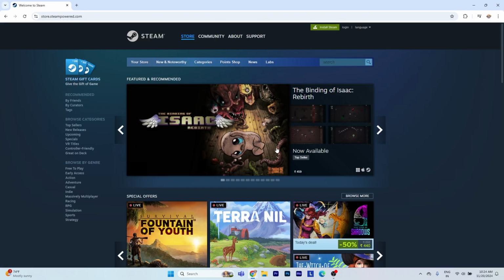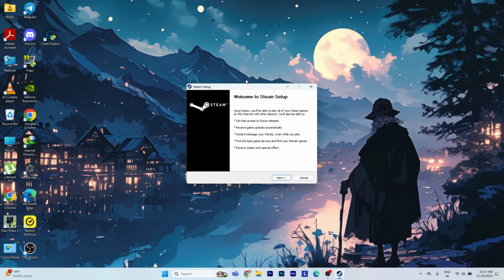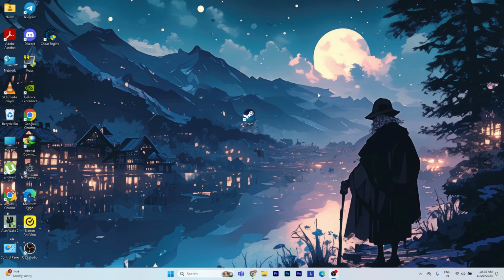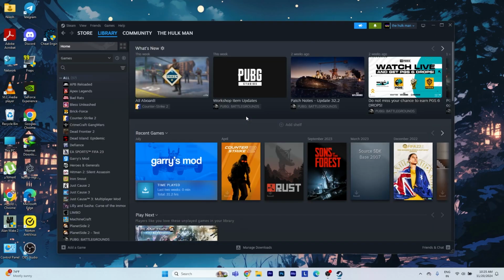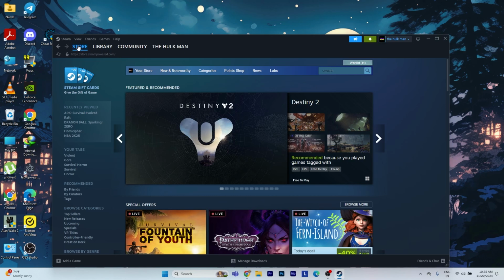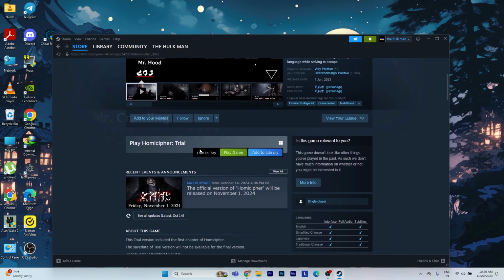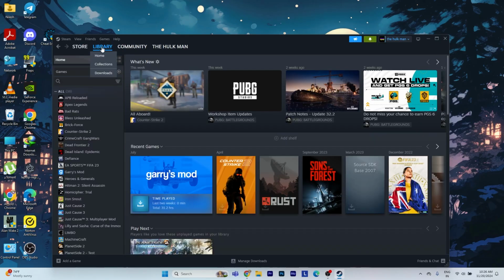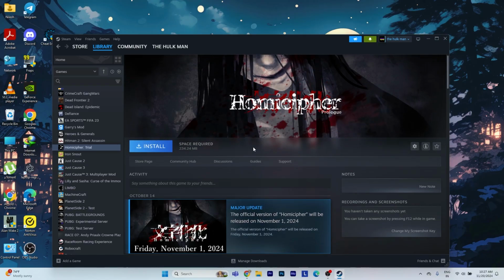How To DOWNLOAD Homicipher On PC/Laptop (2025)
In this video I will teach you guys How To DOWNLOAD Homicipher On PC/Laptop (2025)